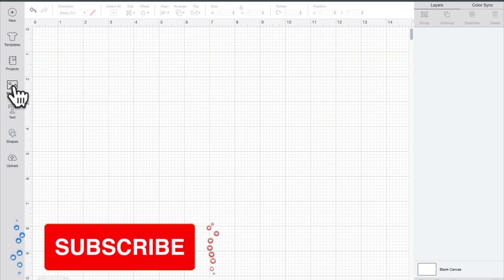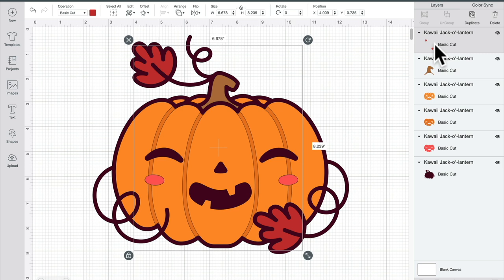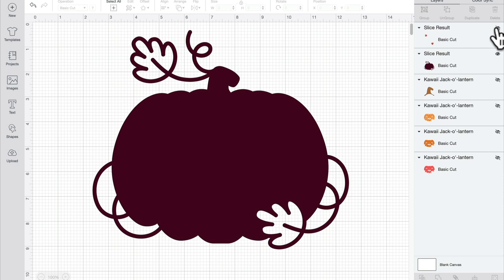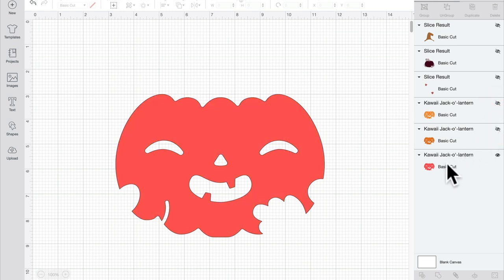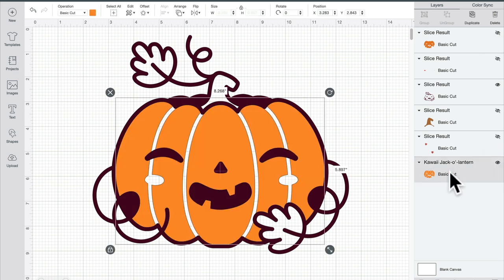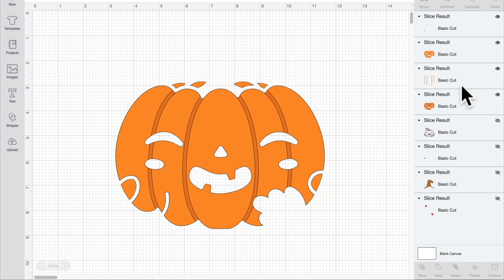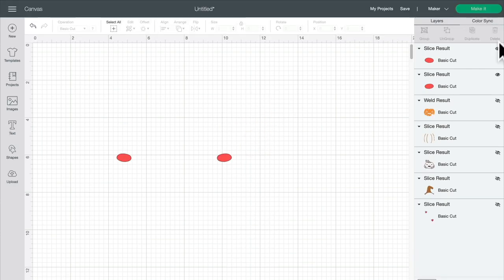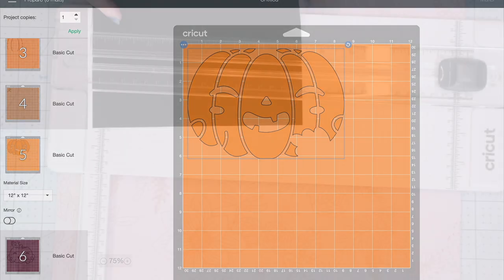Slice Layering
Slice Layering can be great for many reasons.  The first is that it makes layering placement super easy. It also means if you are using textured materials they won't show through your other layers and lastly depending on the Image it can save lots of material usage